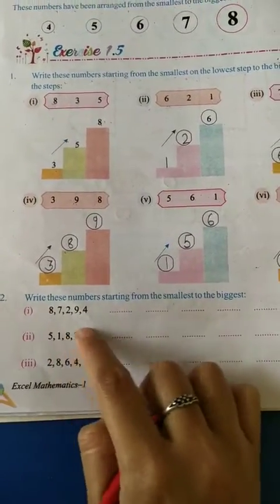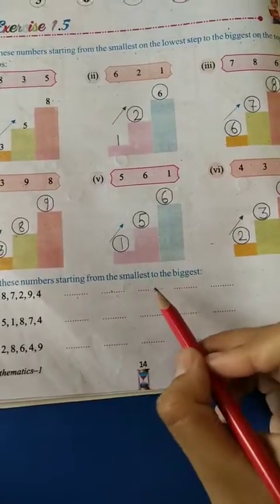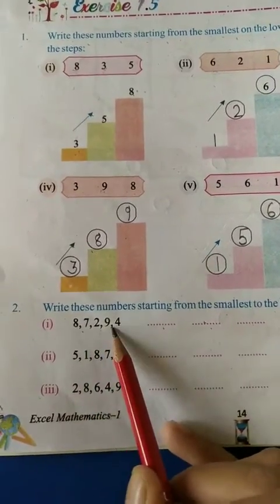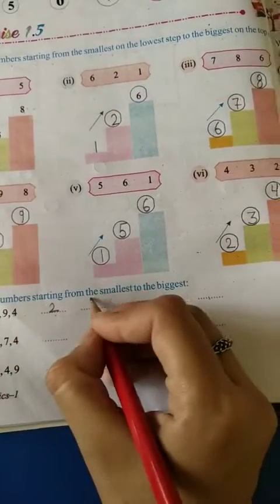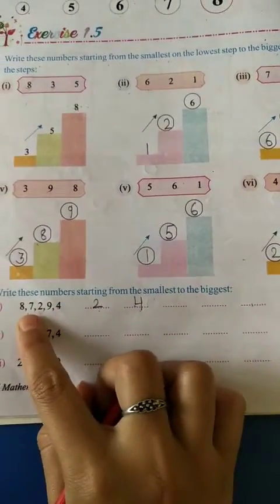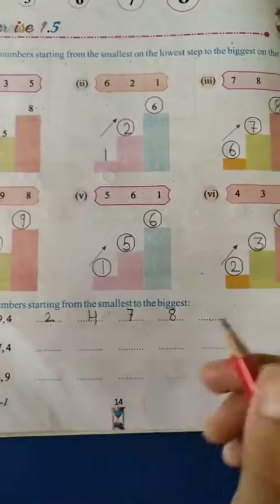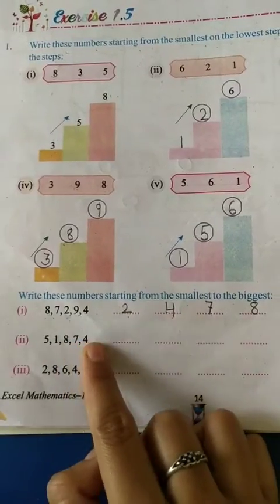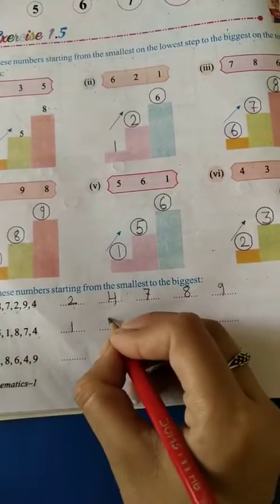Class-1 / Maths ex-1.5 Number from smallest to biggest